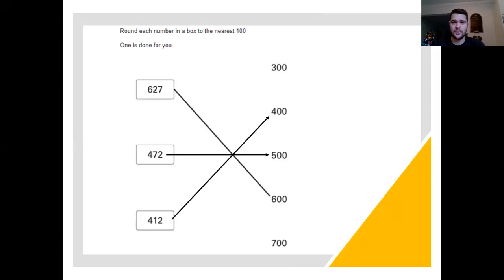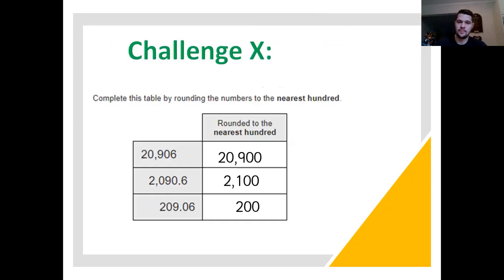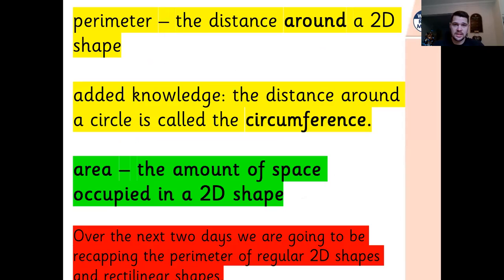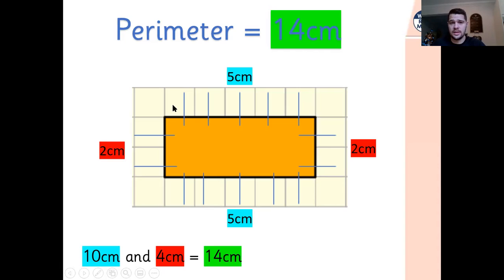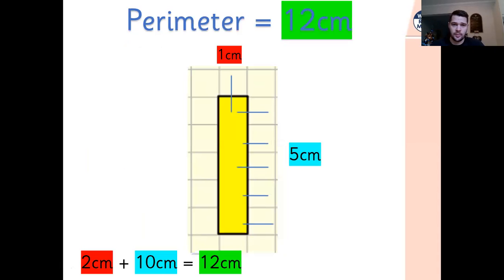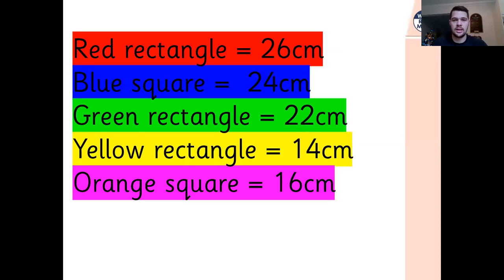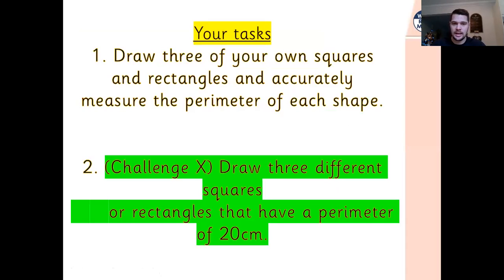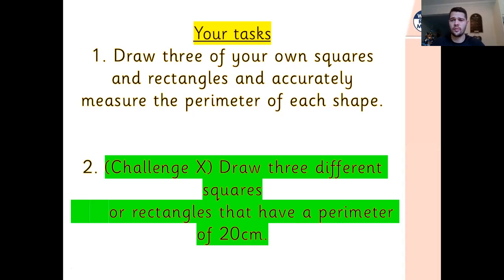Y4 Maths - 10.12.20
Y4 Maths - perimeter of regular 2D shapes - 10.12.20